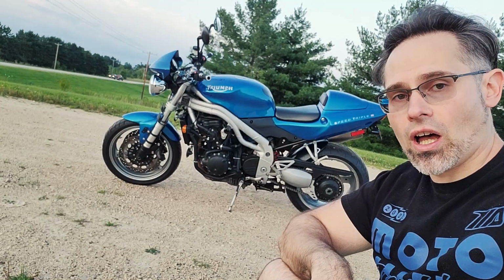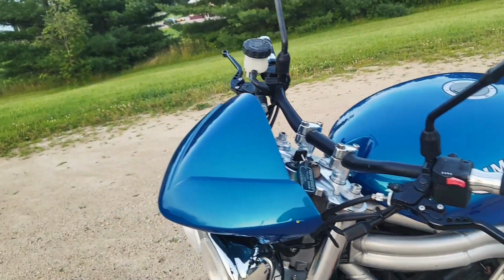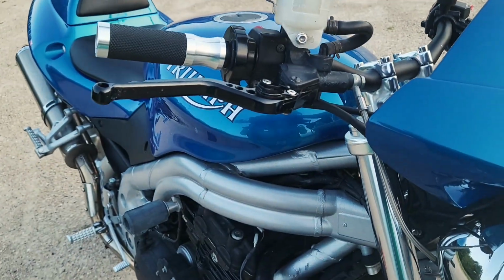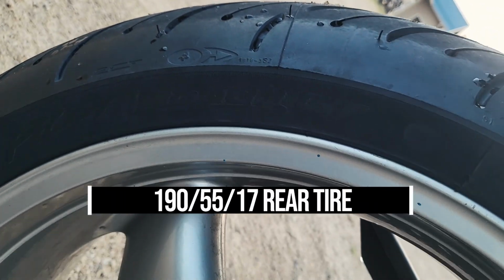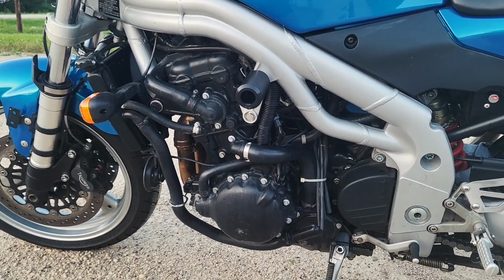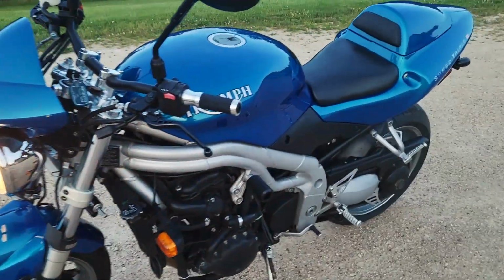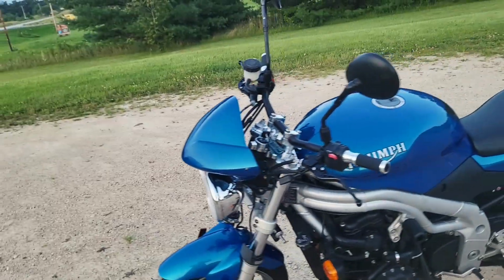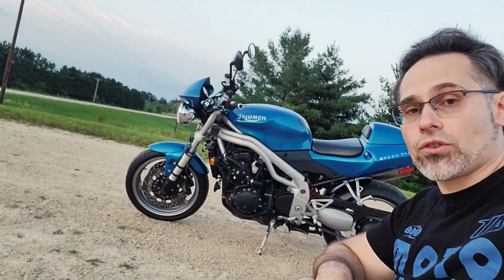2002 Triumph Speed Triple 955i Specs | Walkaround | MHP Exhaust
What a cool modern classic machine! You can find these very reasonably on the current market. I really think the 955i bikes are hidden gems :)

Timestamps:
01:00 - Walkaround start
01:42 - Those front headlights
02:18 - Rizoma parts
03:06 - The Brakes
03:43 - The Wheels
07:24 - Startup and MHP Exhaust Sounds!

Jesus REALLY does Love you! :)
1 John 4:19 - We love because He first loved us.

2002 Triumph Speed Triple 955i
GoPro Hero 7 Black
GoPro Microphone adapter
Sony CS3 Microphone
HJC RPHA 11 Helmet
Spidi Ignite Jacket
Cortech Racing Gauntlets
SPIDI Leathers
Gaerne Racing Boots

Ethan Meixsell - Vindicated